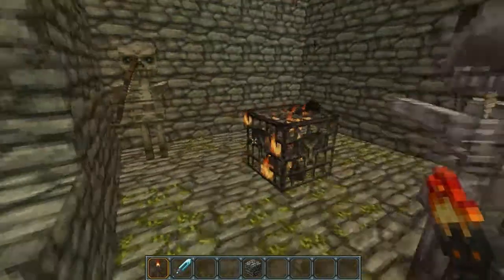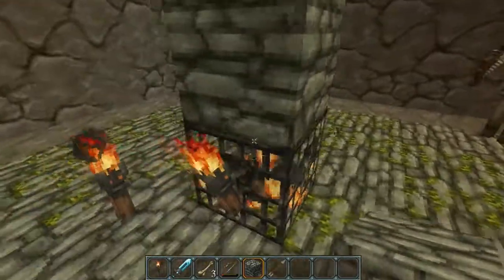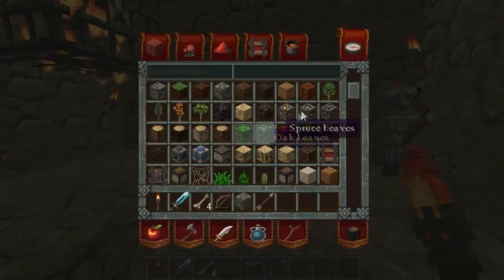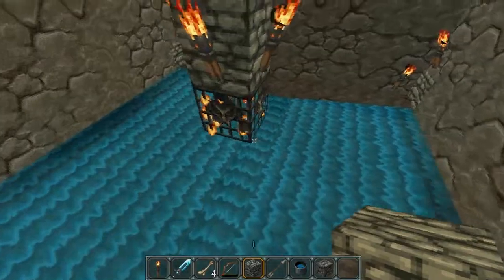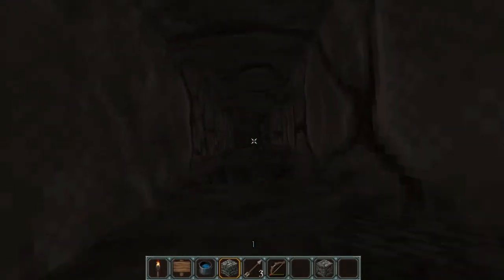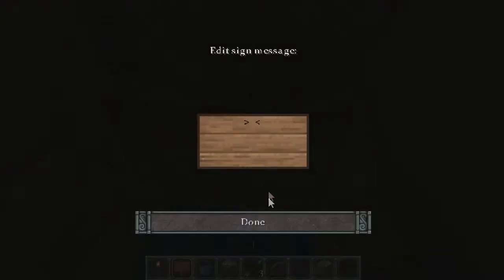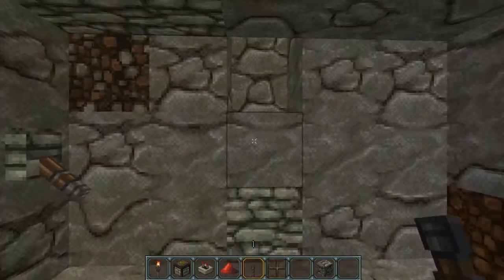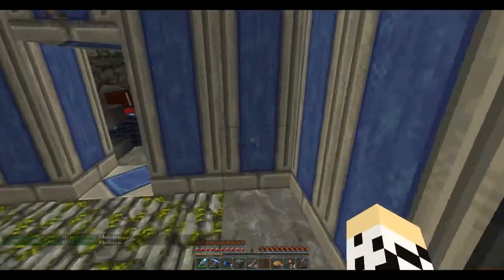Minecraft Tutorial | XP/Item Farm from a Mob Spawner | Easy & Effective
A simple way to make a mincraft Xp and Item farm from a spawner.